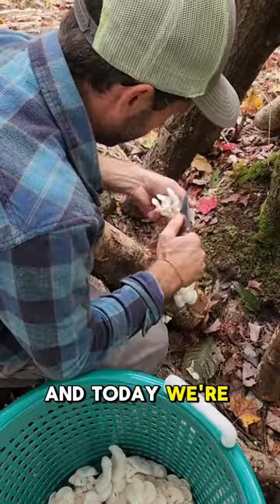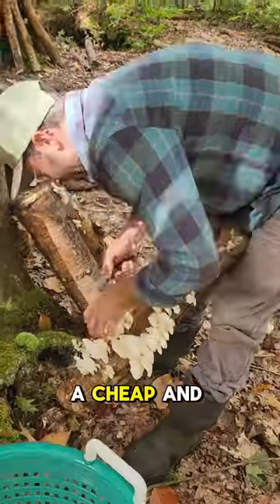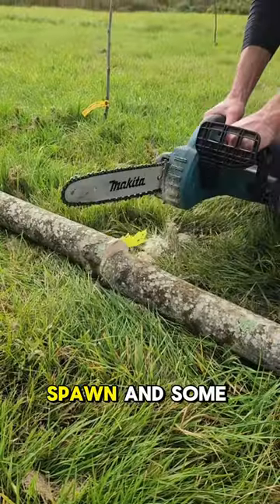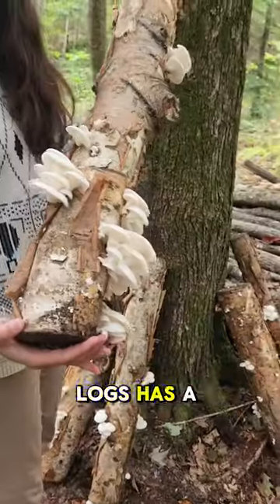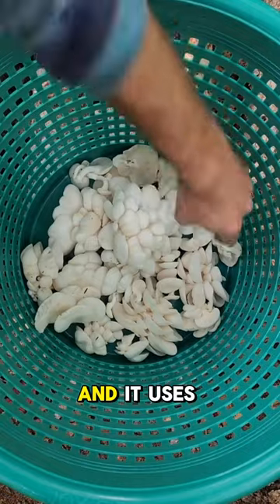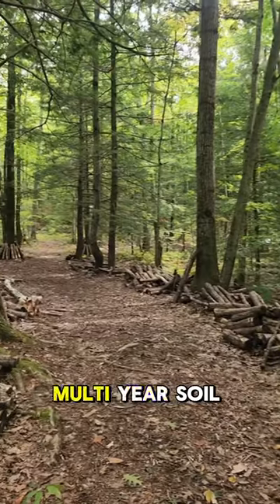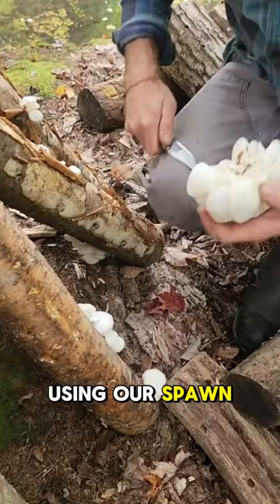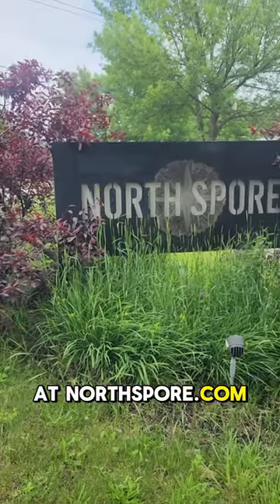Grow Mushrooms on Logs | Farm and Garden Inspiration for Spring!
On average, a mushroom log will produce mushrooms for about 1 year per inch of diameter of the log. This means that if you inoculate a 5-inch diameter oak log with Oyster mushroom spawn, it will likely produce mushrooms for around 5 years.